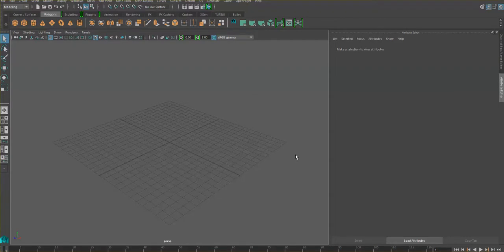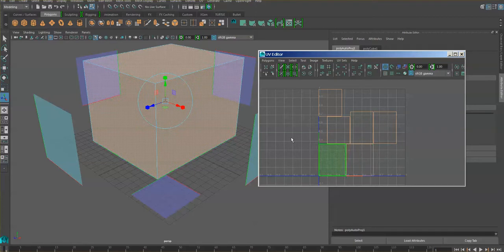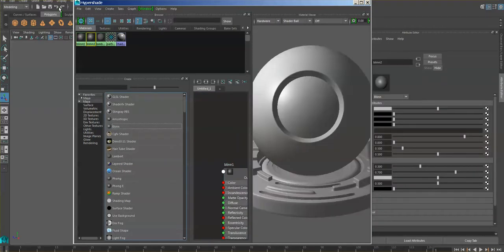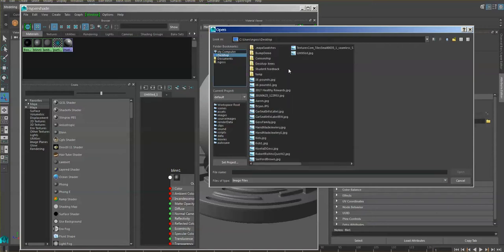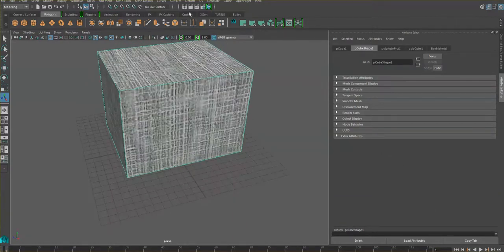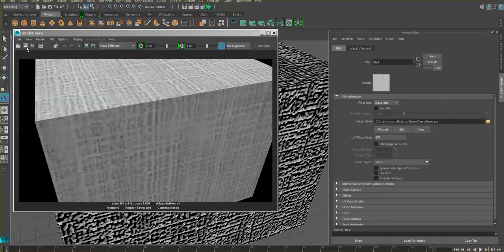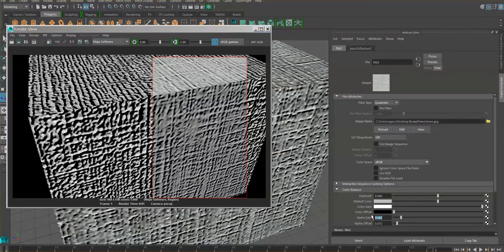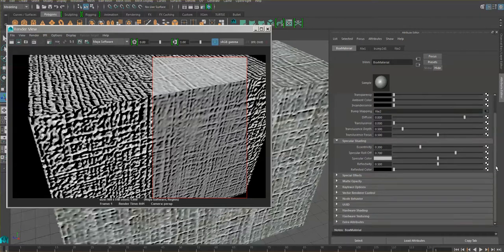Maya Bump Color Specular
This video shows you how to apply a color map, specular map and a bump map in Maya.